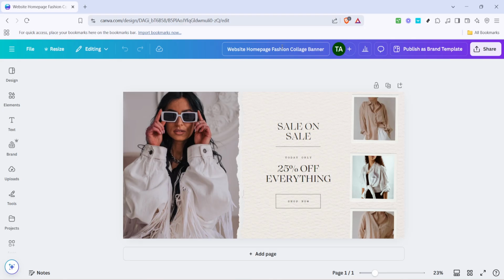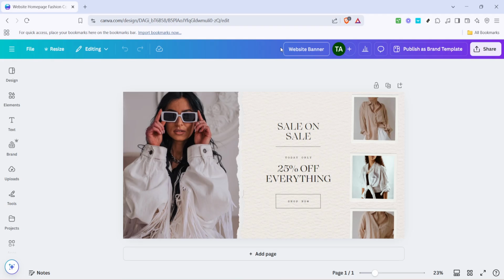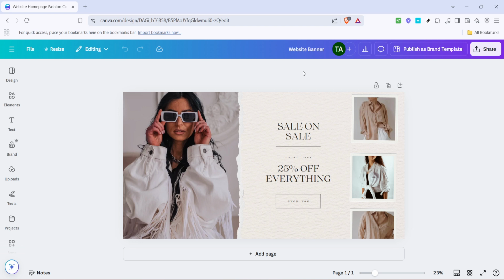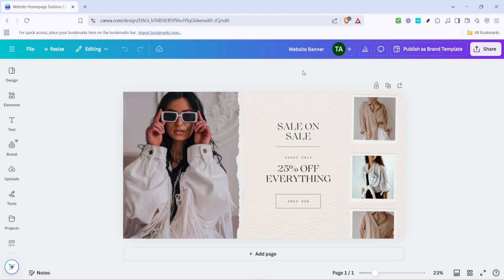How to Rename Projects in Canva (Full 2025 Guide)